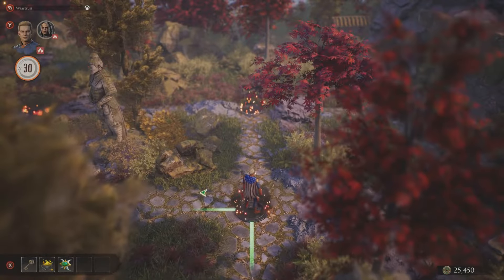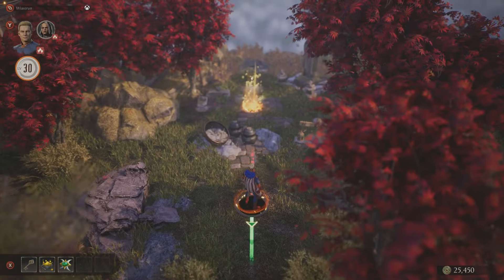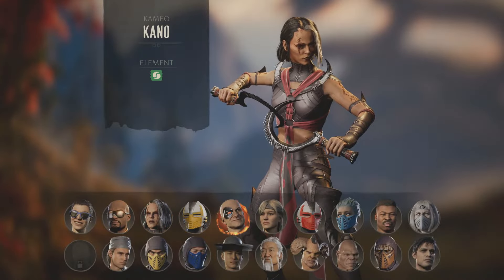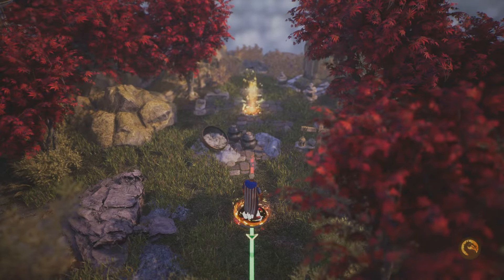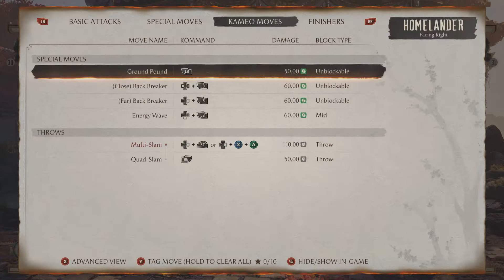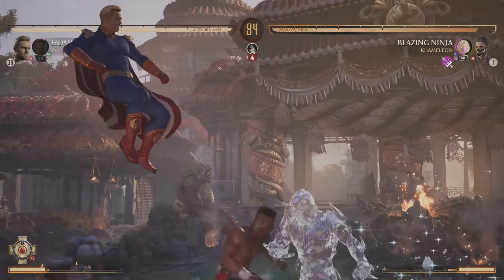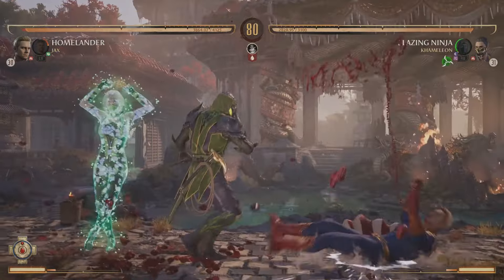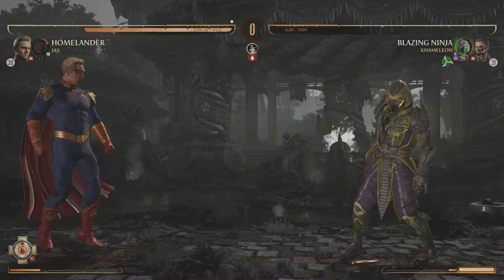MK1 Invasions - How to solve klue RECIHTR ALECS in the Fire Temple mesa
Mortal Kombat 1 Invasions - How to solve clue RECIHTR ALECS in the Fire Temple mesa. MK1 Invasions guide - Season 6 Reptile.